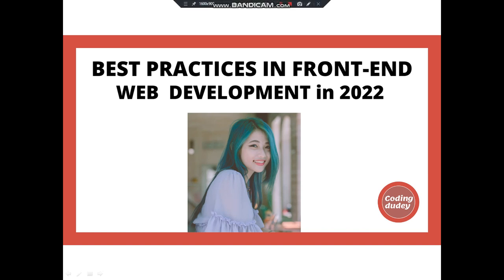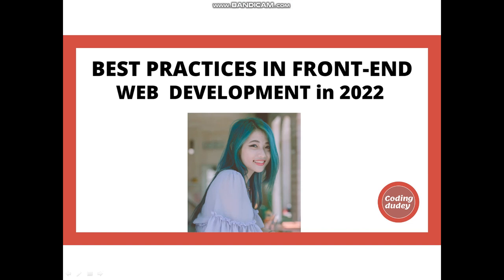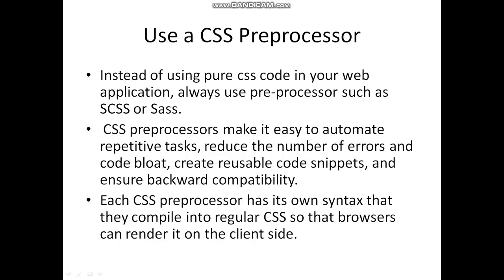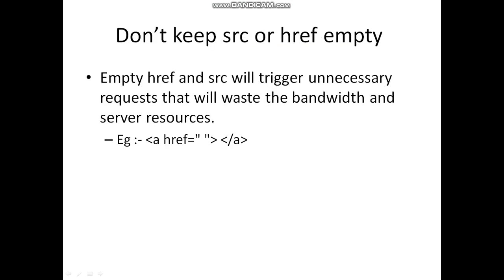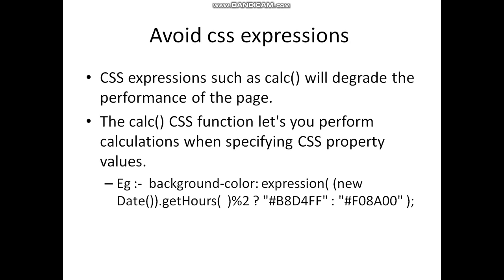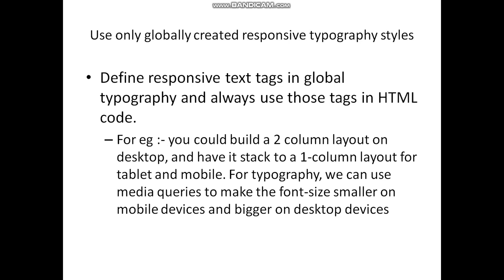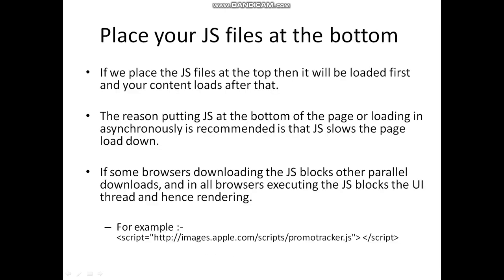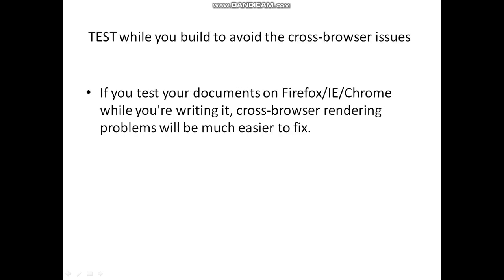BEST PRACTICES IN FRONT END WEB APPLICATION DEVELOPMENT -2022 | DEVELOPERS ARE YOU FOLLOWING THESE?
In this video we are discussing the BEST PRACTICES IN FRONT END WEB APPLICATION DEVELOPMENT -2022 AND DOES FRONT-END DEVELOPERS ARE YOU FOLLOWING THESE?  AND FACTS ABOUT FRONT END DEVELOPMENT